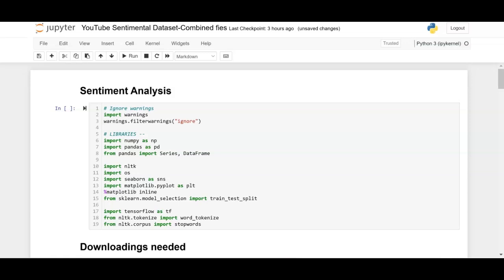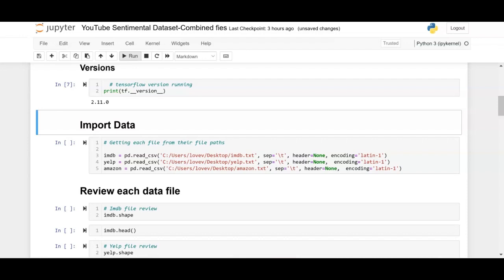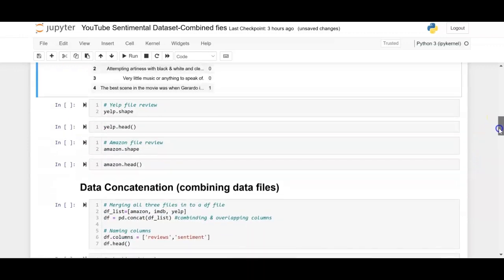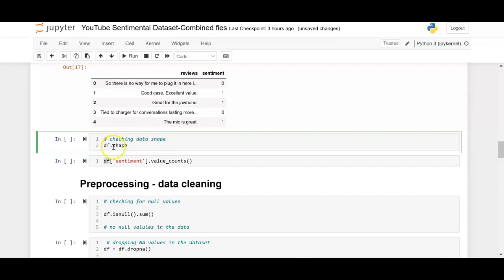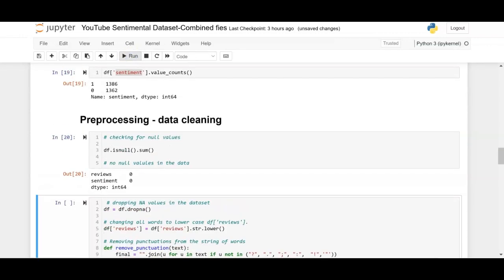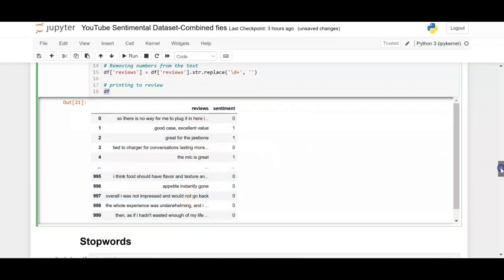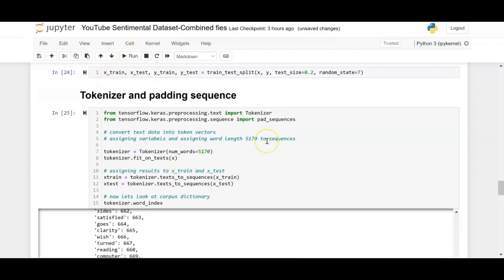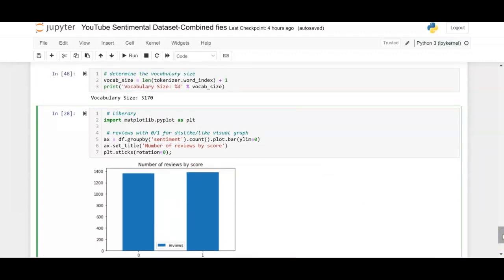Sentiment Analysis with Python | Merge Yelp, IMDb & Amazon Reviews in Jupyter Notebook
Want to learn how to merge multiple review datasets and perform Sentiment Analysis with Python? 🚀
In this beginner-friendly tutorial, I’ll walk you step-by-step through combining Yelp, IMDb, and Amazon review data inside Jupyter Notebook and running a Python-based sentiment analysis.

This video is perfect for data science beginners and intermediate learners looking to build real-world skills in text analytics, data cleaning, and machine learning.

🔹 What You’ll Learn:
Importing review datasets (CSV) into Jupyter Notebook
Merging Yelp, IMDb, and Amazon reviews
Cleaning and preparing text data
Running Python code for sentiment analysis
Analyzing positive vs. negative customer reviews
Gaining insights with data science techniques

📊 Whether you’re new to data analytics or looking to add machine learning skills, this project will strengthen your portfolio and Python experience.

📘 Modern Python Cookbook